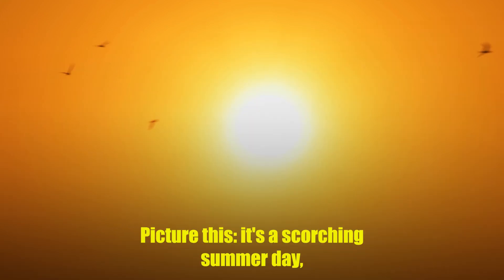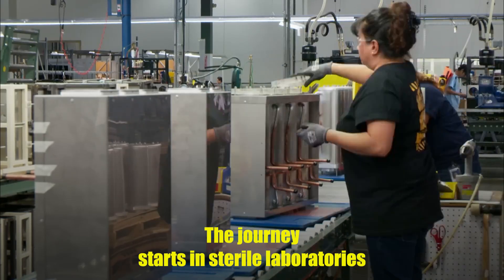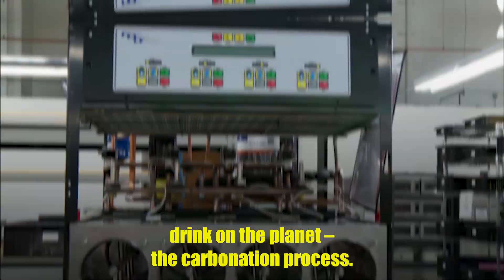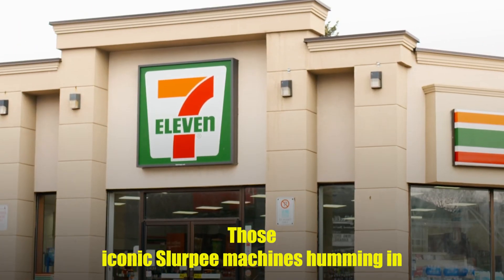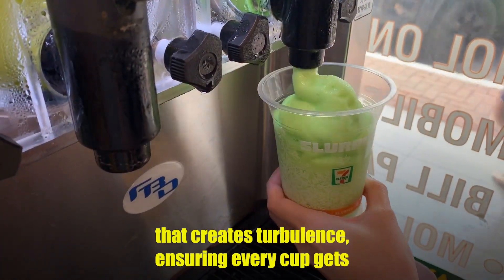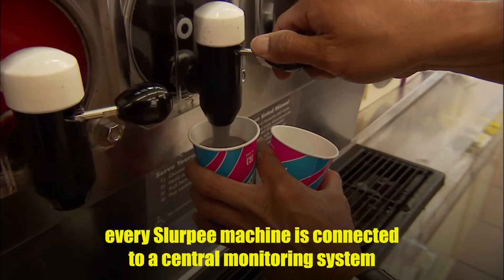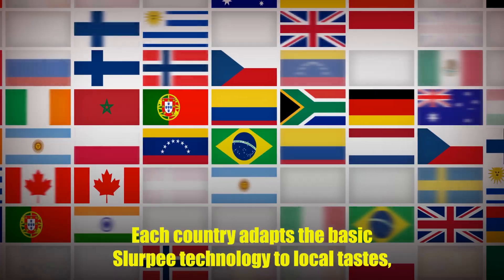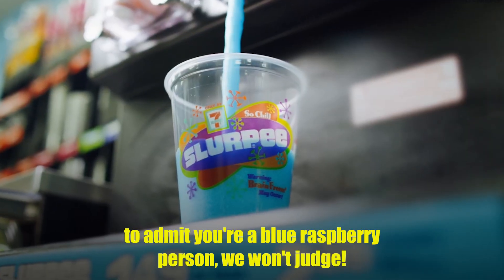How Slurpees are REALLY Made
Slurpees might be fun to drink… but how are they actually made to be so smooth, cold, and endlessly sippable?
From flavor science to frozen engineering, there’s a LOT happening behind that convenience store counter. Discover the genius tech behind one of the world’s most iconic frozen drinks — and how every Slurpee keeps its perfect texture without freezing solid.